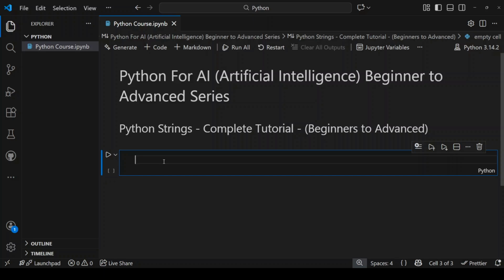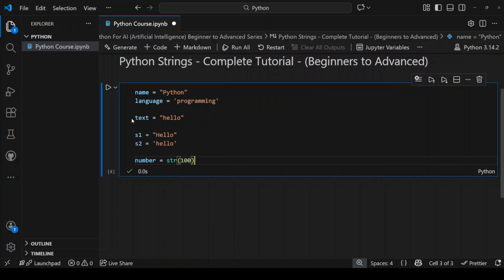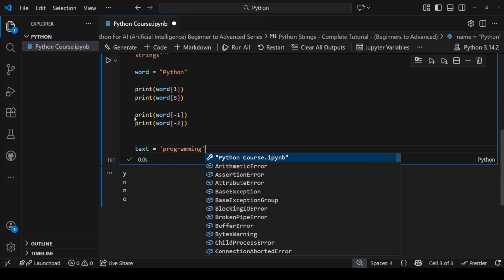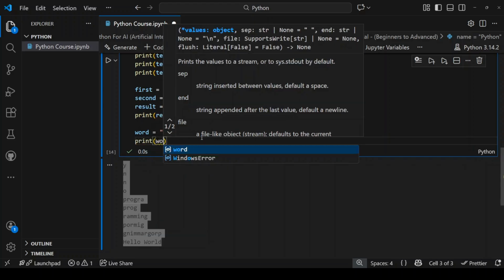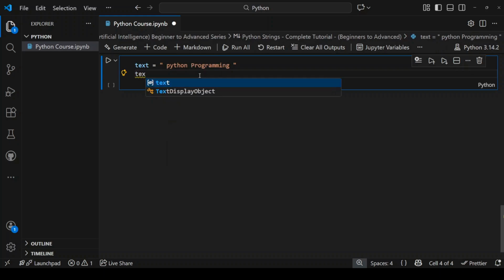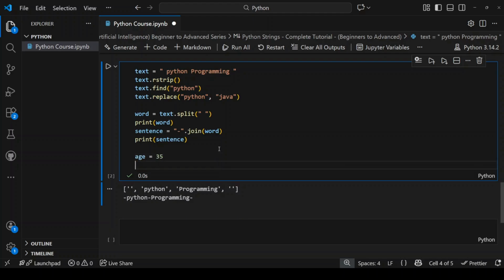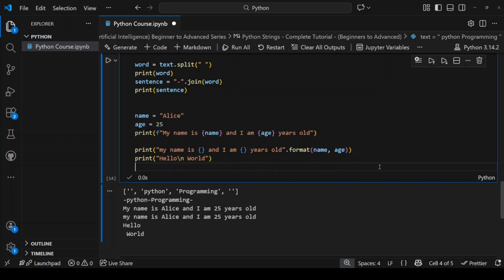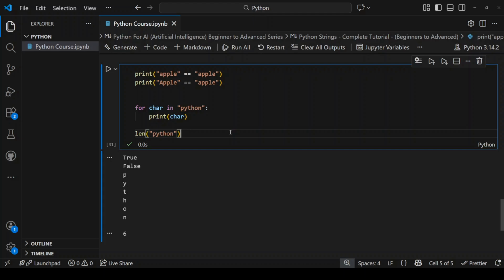You Use Python Strings Everyday - But Not Like This | #3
In this video, you’ll learn everything about Strings in Python, explained clearly from beginner to advanced level.

This tutorial is perfect for beginners who are starting Python as well as learners who want to master string operations with real examples.

📘 Topics Covered:

✔ String creation & indexing
✔ String slicing
✔ String methods (upper, lower, split, replace, etc.)
✔ String formatting (f-strings)
✔ Escape characters
✔ String concatenation
✔ String iteration
✔ Common string interview examples

This lesson will help you write cleaner, more powerful Python code using strings effectively.